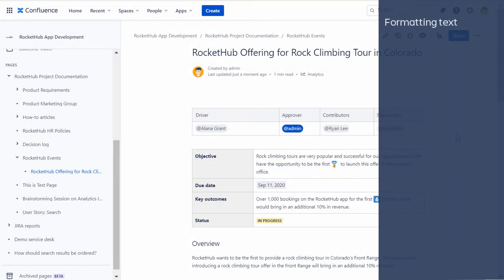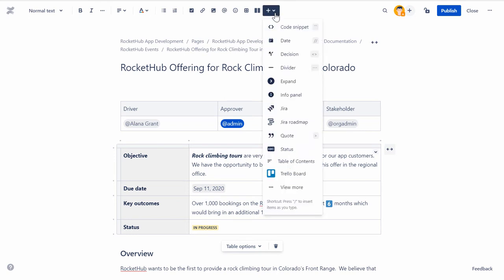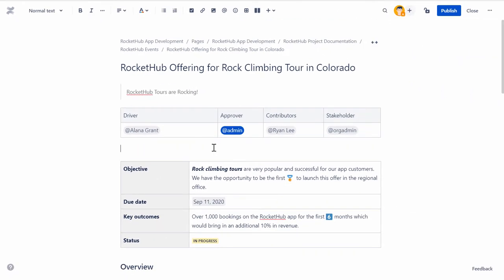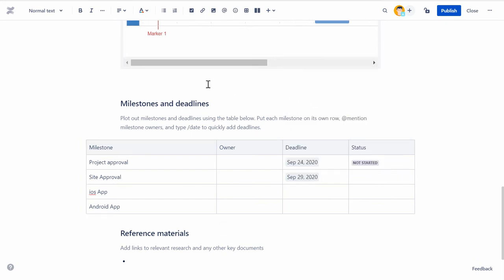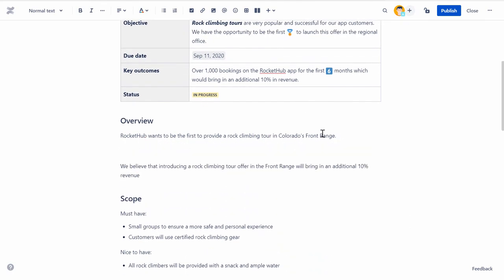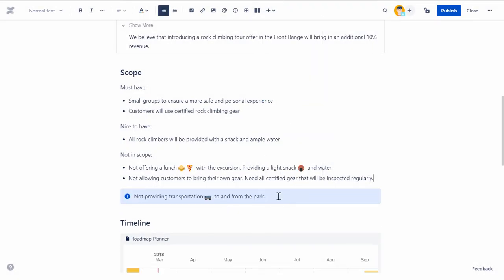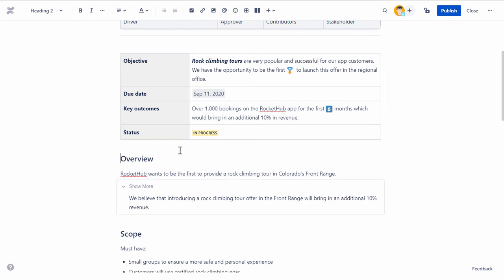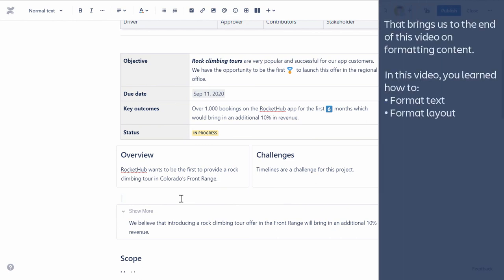Format content in Confluence | Atlassian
Learn how to format a page just for your needs. Whether you need meeting notes, a project timeline, an onboarding guide, or project requirements, Confluence has the options you need to make a beautiful page.